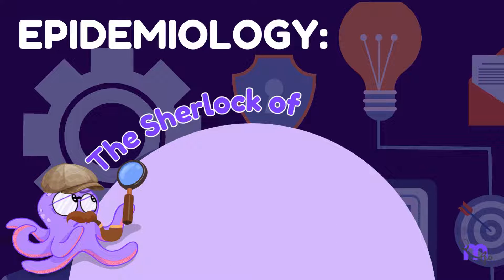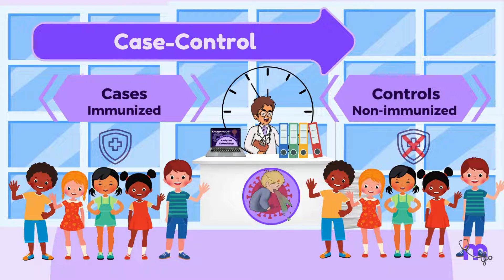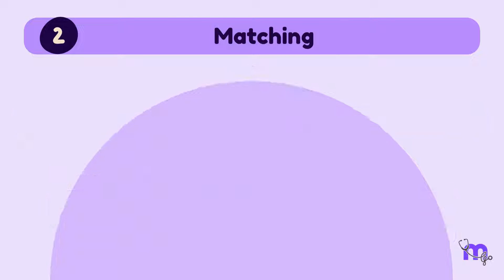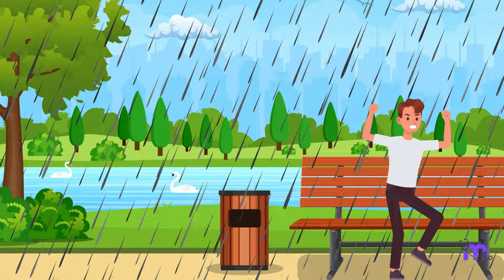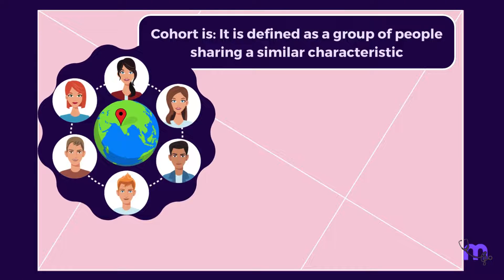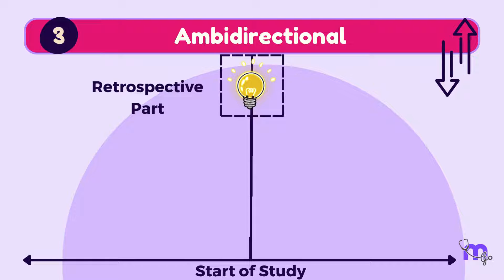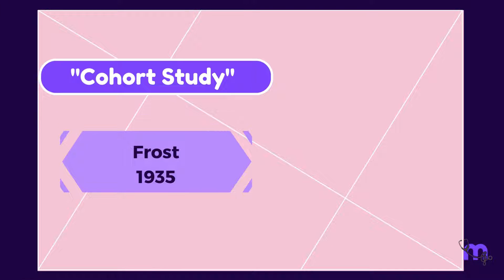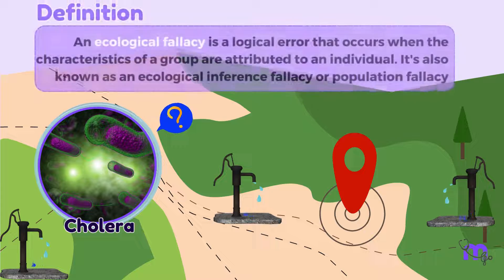Analytical Epidemiology - Complete, Easy Explanation | Public Health Dentistry | Animated Video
Immerse yourself in the fascinating world of Analytical Epidemiology! In this enlightening video, we unpack the critical roles of Public Health Dentistry and biostatistics in shaping healthier communities. Discover how data-driven approaches are revolutionizing healthcare strategies, preventing diseases, and promoting oral health. 🌟 Whether you're a student, a health professional, or simply curious about the intersection of statistics and public health, this video is crafted just for you! 📊✨ Learn about epidemiological concepts, their real-world impact, and how they empower you to make informed decisions.

Timestamps:
- 00:00 Introduction
- 00:10 Three main categories of epidemiology
- 00:24 Testing hypotheses with analytical epidemiology
- 00:54 Main designs: case-control, cohort, ecological
- 01:09 Case-control studies explained
- 05:57 Cohort studies introduction
- 10:16 Ecological Studies overview
- 13:17 Conclusion and next steps

Useful Links:

  / medi_study_go
Our Telegram Channel (Free Mindmaps and more):